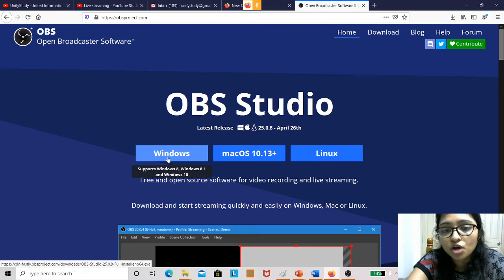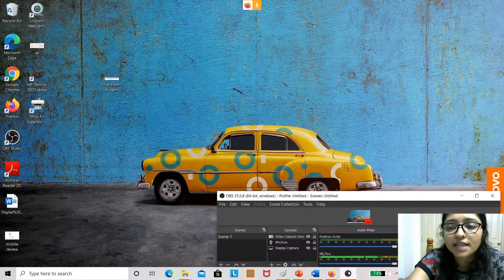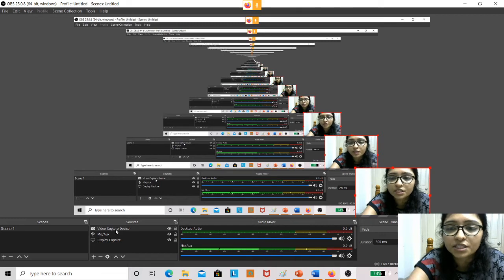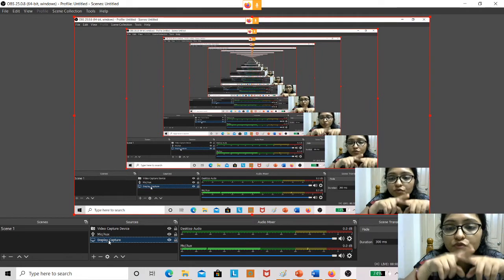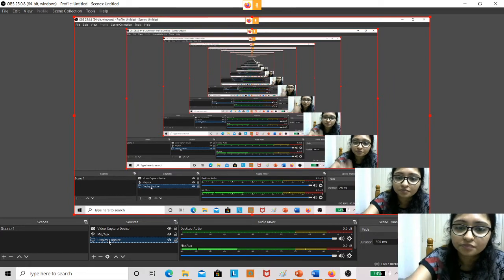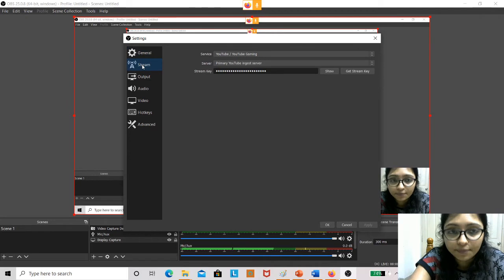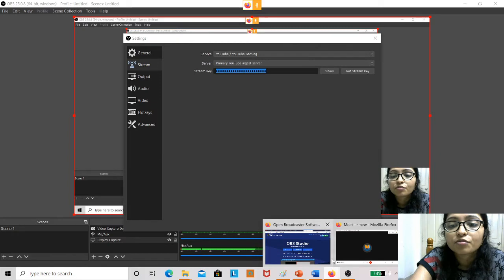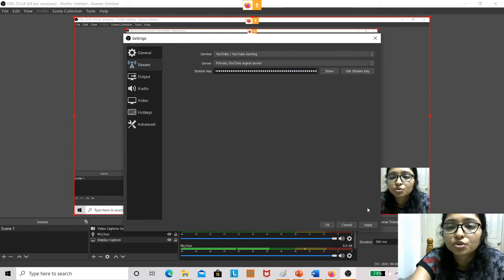How to arrange Webinar and Google Meet for more than 100 participant | YouTube Live through OBS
How to arrange Webinar & Google meet for more than 100 participant throughYouTube Live